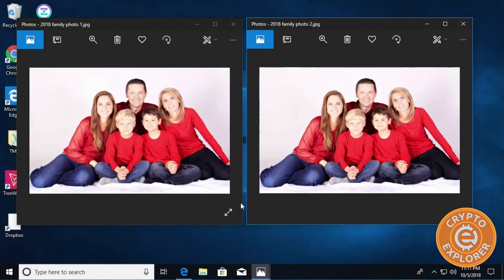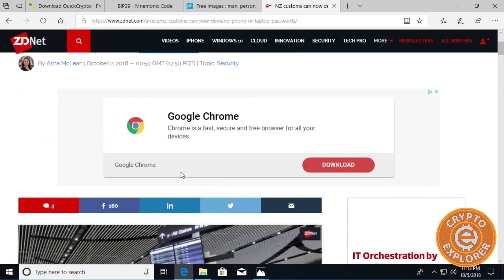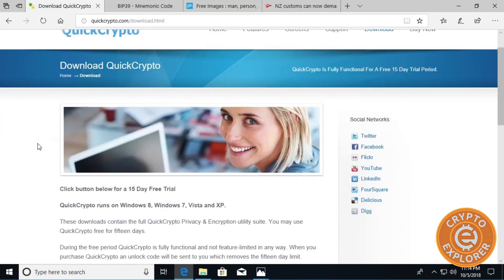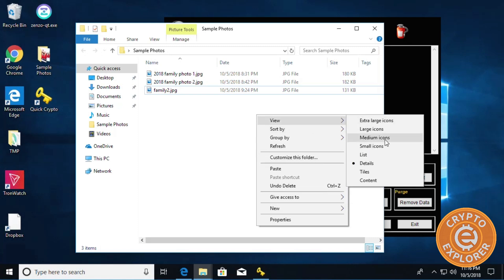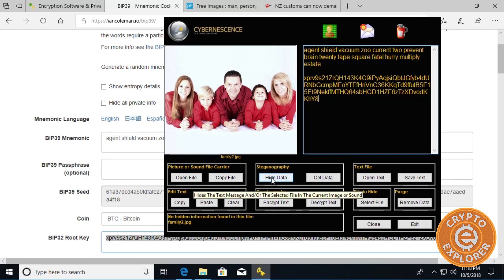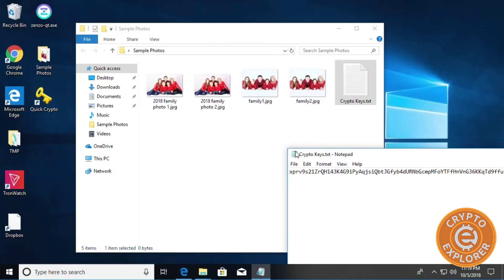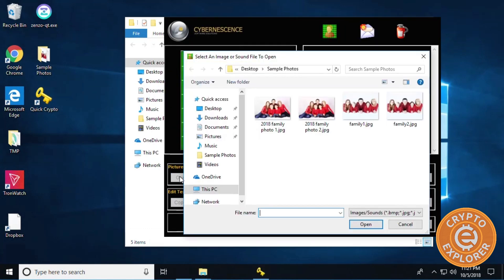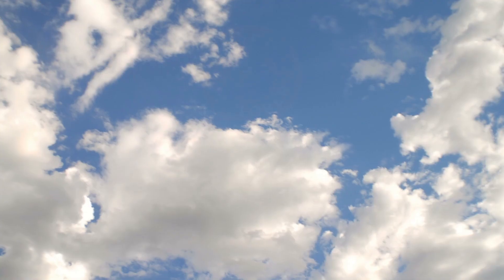Hide Your Crypto Keys in Plain Sight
Please note this is one means of securing your seed phrase/private keys. This is not the only means nor is it the most secure means. Use this method at your own risk.

Article: ​NZ customs can now demand phone or laptop passwords

Secure your Crypto With A Hardware Wallet